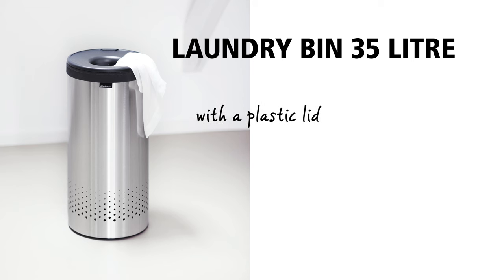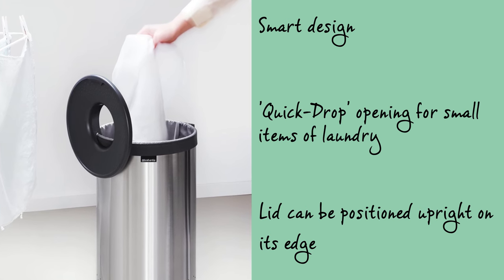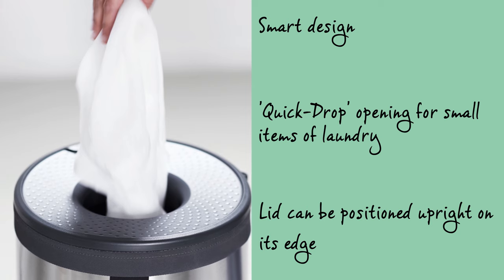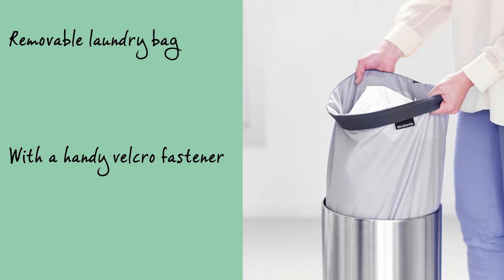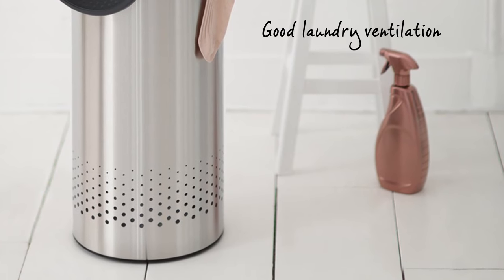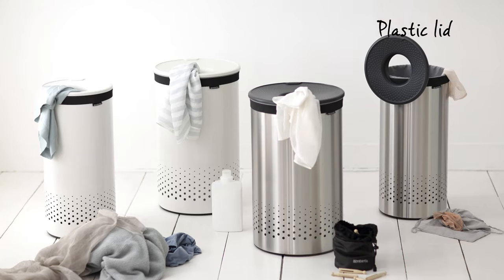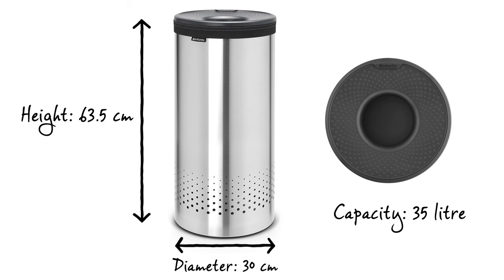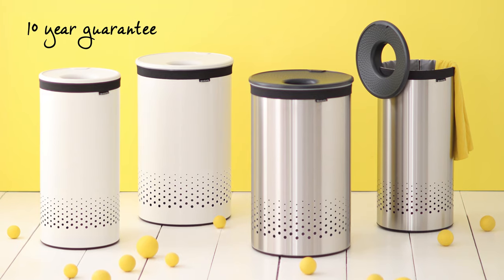Brabantia Laundry Bin 35 Litre, Plastic Lid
Collect all your laundry neatly out of sight with this handy Brabantia laundry bin.

The smart design has made it very easy for laundry to be thrown in and to be taken out again. This is because the lid has been equipped with a ‘quick-drop’ opening, which can stay in place when you want to put laundry in. Plus the lid can very simply be positioned upright on its edge when you want to take laundry out.

Is it laundry day? The laundry bin has a removable, washable cotton laundry bag with a handy velcro fastener. Perfect for taking the laundry straight down to the washing machine.

The ventilation holes at the bottom will prevent the laundry from suffocating. And the plastic bottom edge serves to protect the floor.

The laundry bin has a plastic lid and is available in various different colours and sizes.

The laundry bin has a capacity of 35 litres, is 63.5 centimetres in height and has a diameter of 30 centimetres.

And it comes with an impressive 10 year Brabantia guarantee.